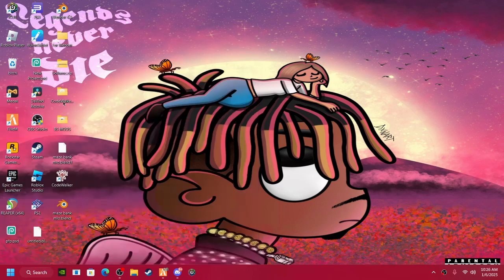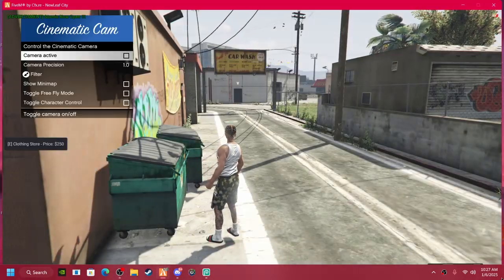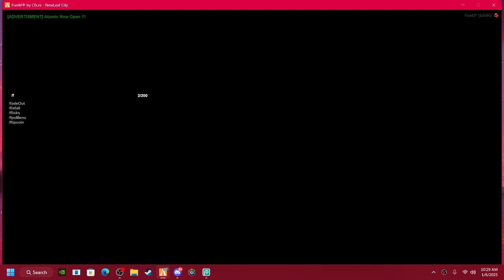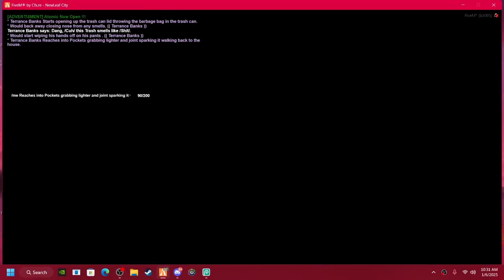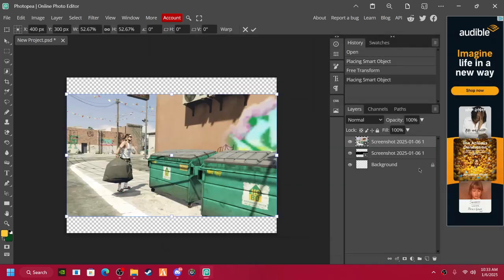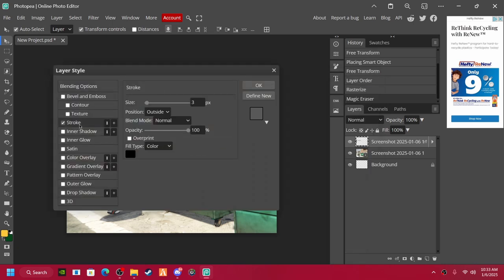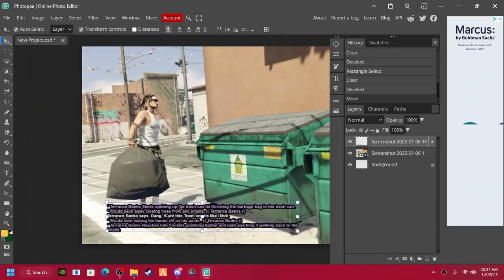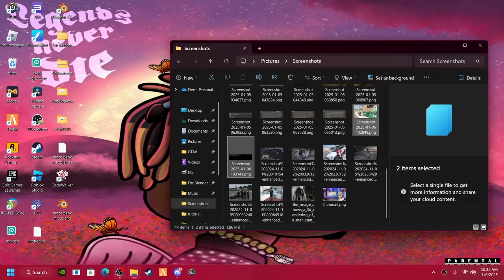How to Make a Screen in Photo Pea for FiveM New Leaf Rp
This a Short Tutorial of how to make a Screen in New Leaf this video is mainly anyone confused how to do screens and etc. Screens Are Mainly just to Understand Character back story's and over all it is how to get tiers up, and etc.